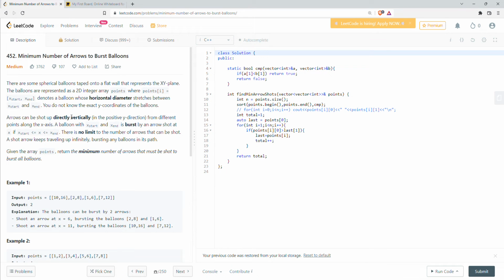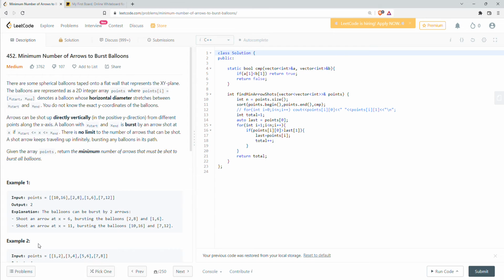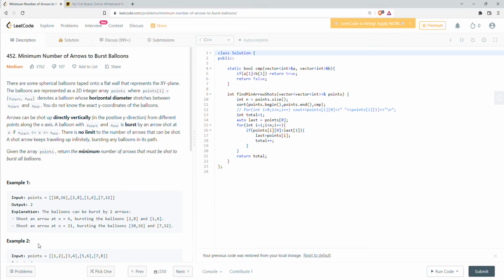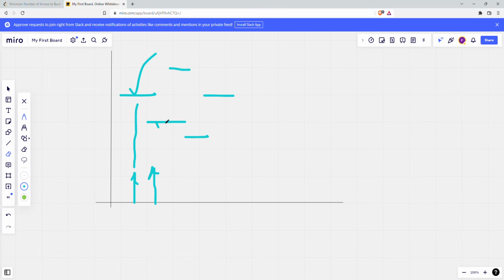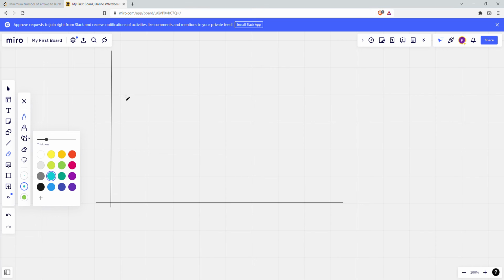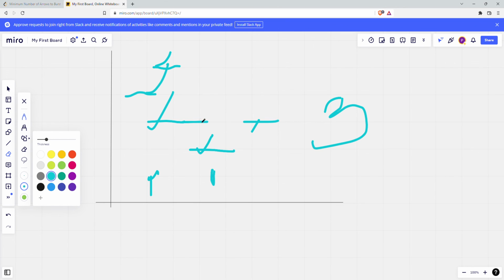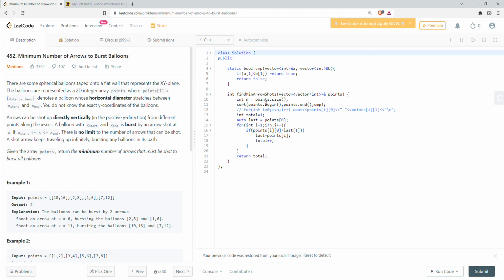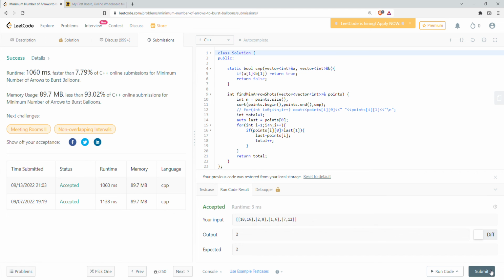Minimum Number of Arrows to Burst Balloons LeetCode